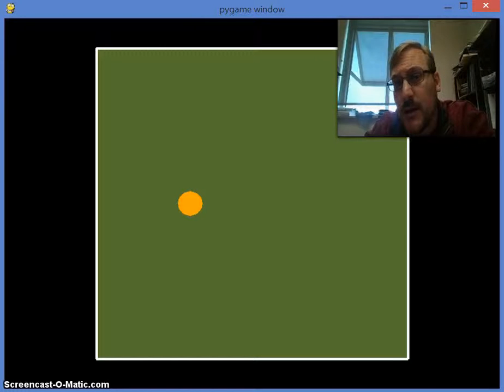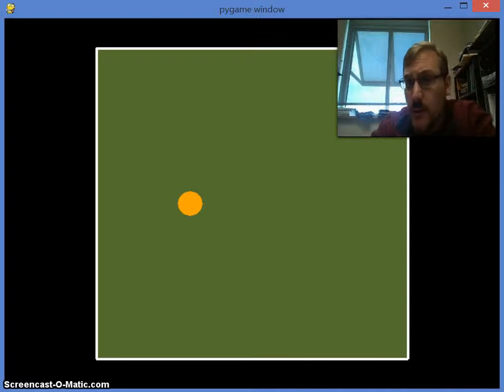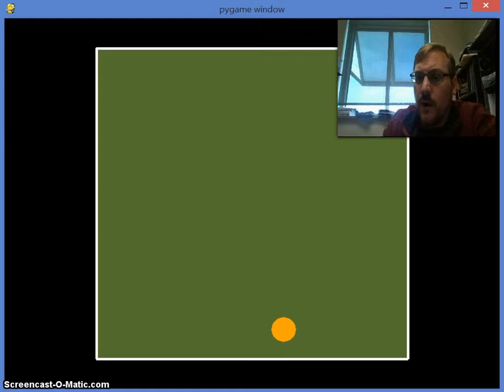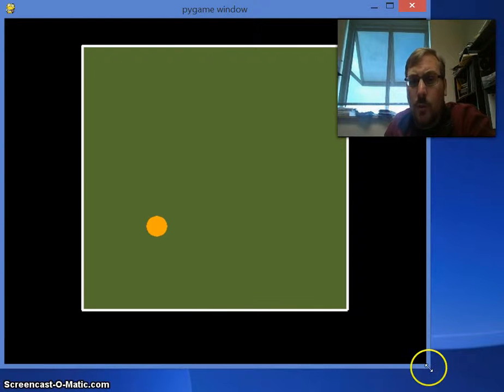IC13 - Rolling Ball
In class 13, you'll work with a 2D rolling ball just as you did in class 8 for the 1D motion of the rolling wheel.  You'll work with uniform motion and reflections